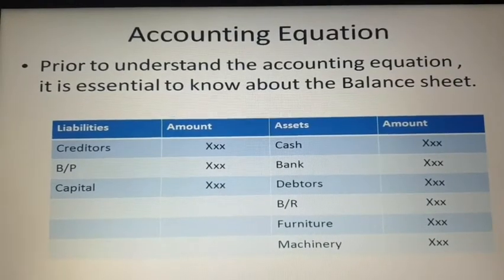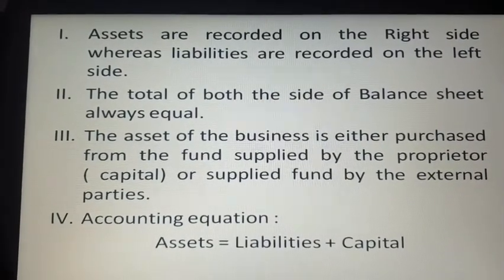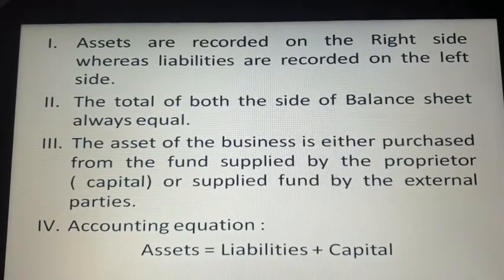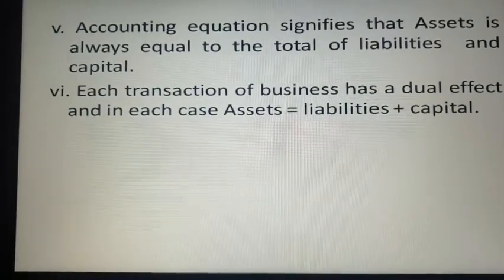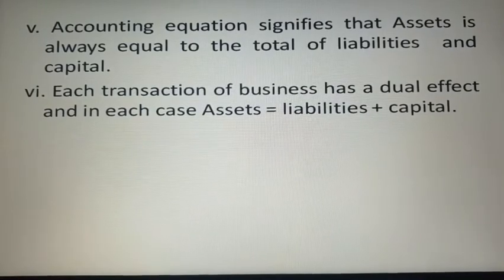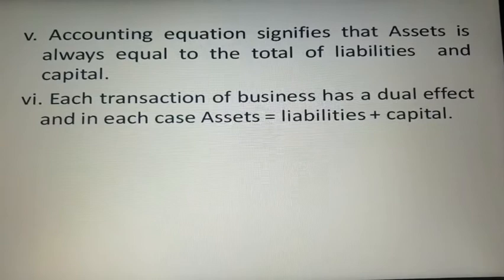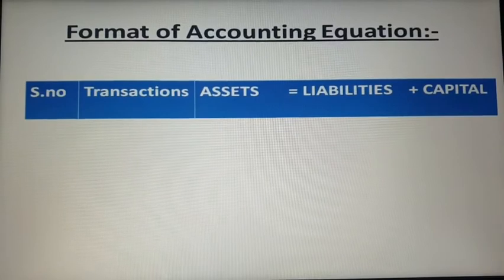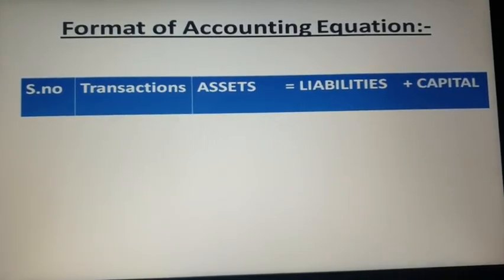Accounting Equation (Class XI) by Nirmal Saini